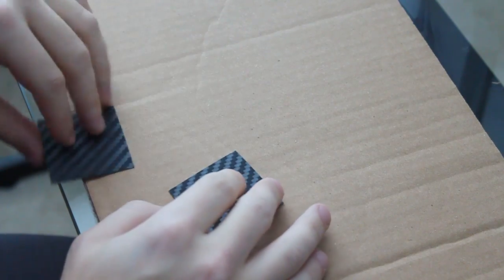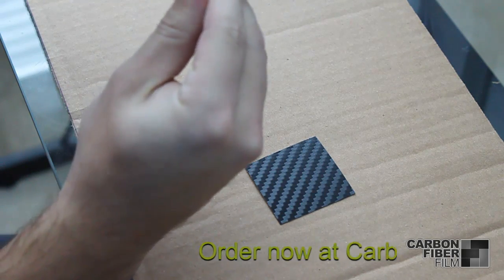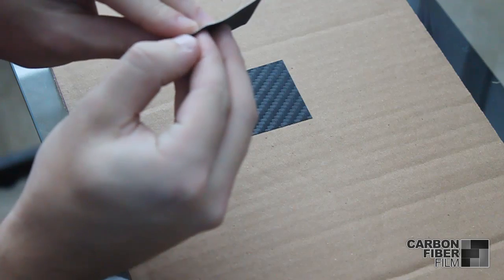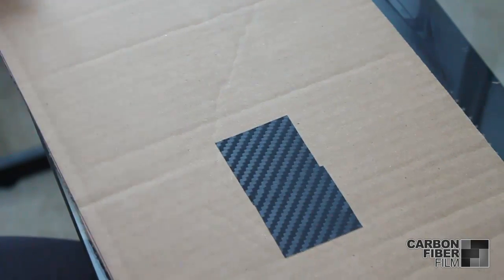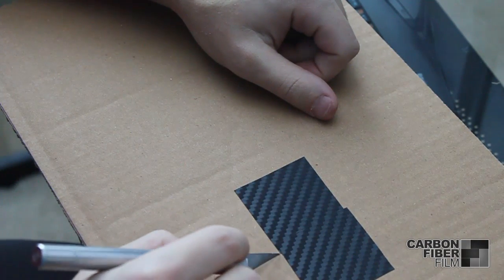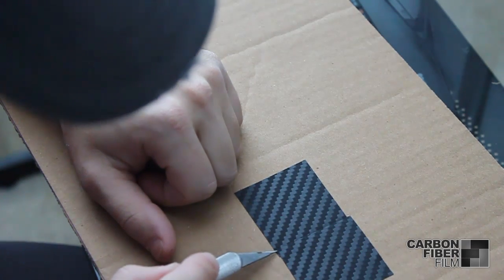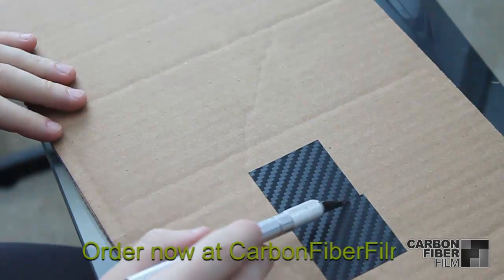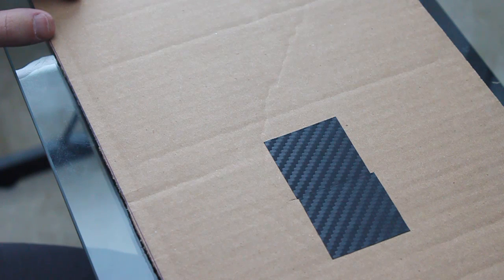How to splice and extend 3M carbon fiber DI-NOC vinyl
- The material only comes in a 48 inch (4 foot) width, so what do you do when you need to extend the material?  Use this splicing technique in our guide to extend your material for the cleanest seam possible.

Purchase and learn more about 3M's carbon fiber DI-NOC vinyl